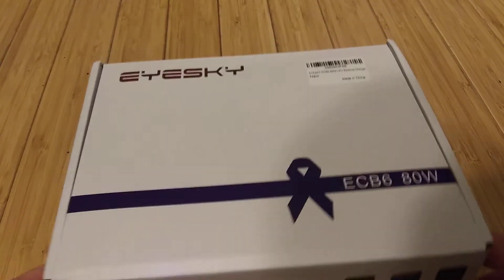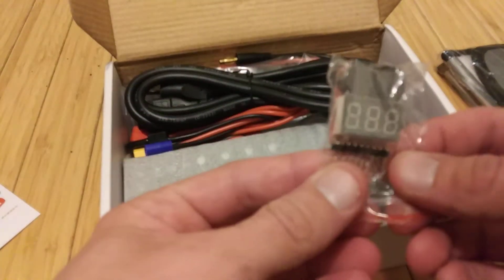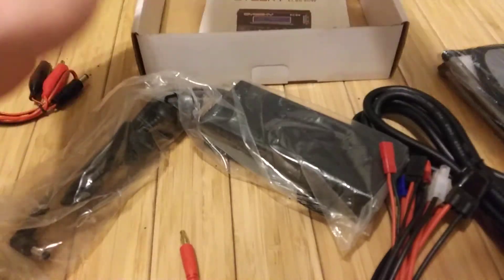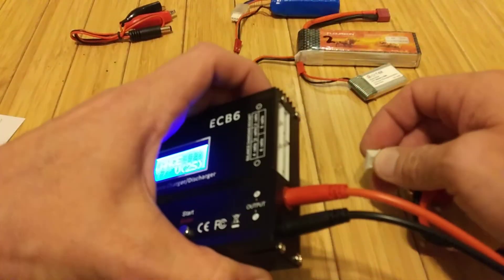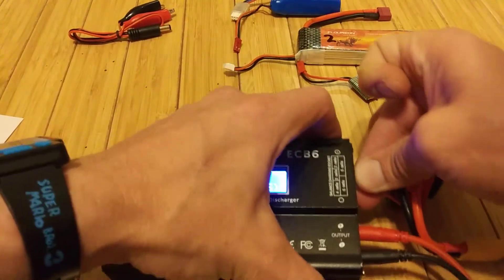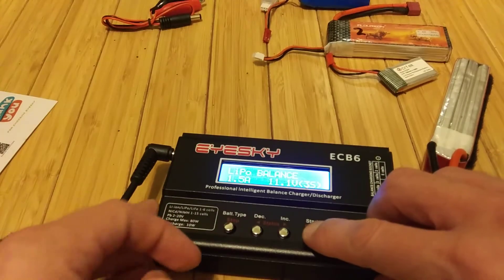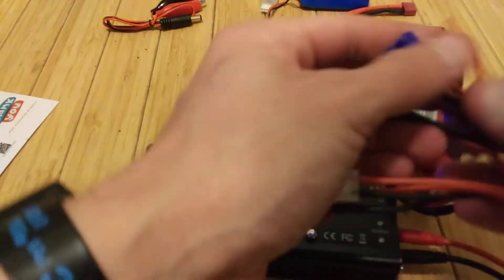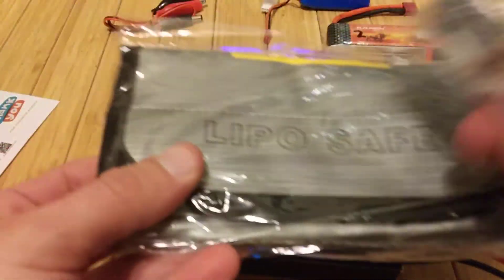eyesky ecb6 balance charger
This charger is awesome, charges lipo\nicad\nimh with a wide assortment of different connection types. The balance board is built into the charger which in my opinion is a huge plus as opposed to a separate charger board. It comes with a lipo safe charging\storage bag and voltage meter with adjustable voltage alarm, and 12v alligator clips for charging on the go